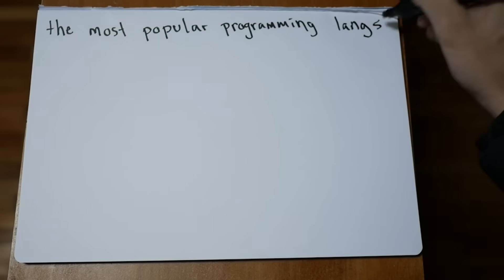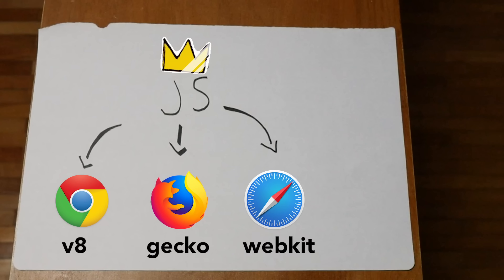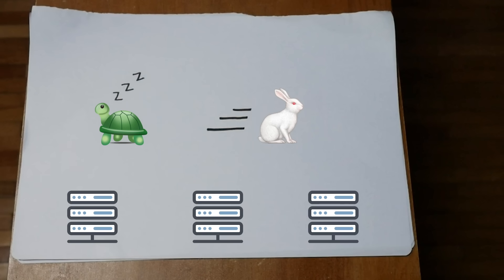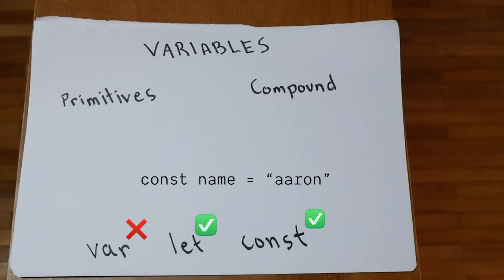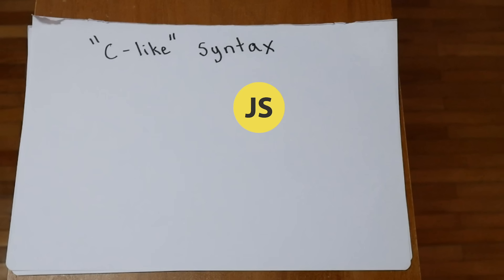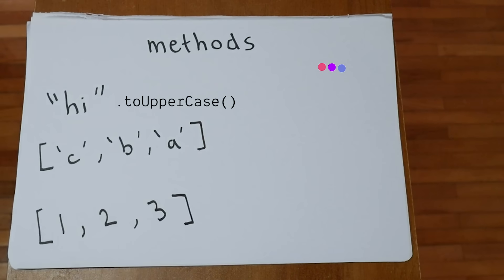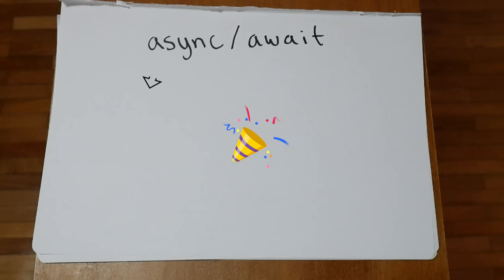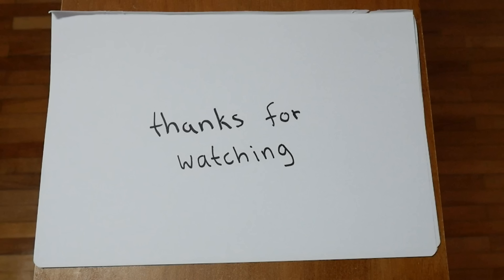Learn JAVASCRIPT in just 5 MINUTES (2020)